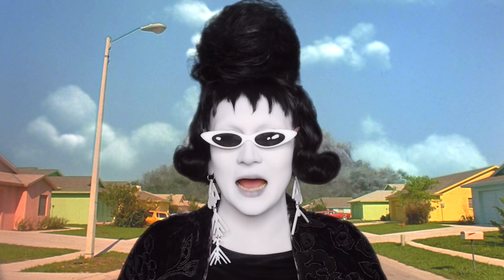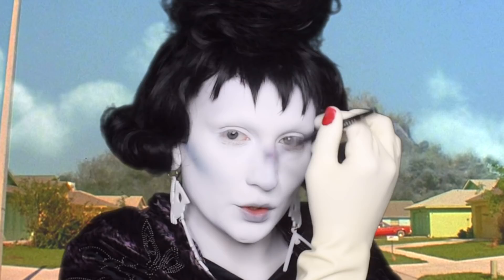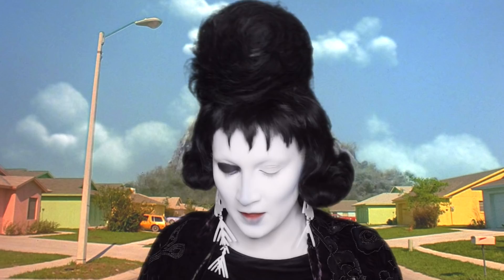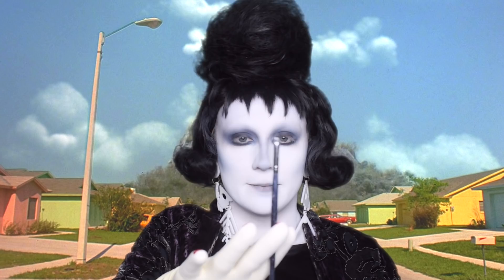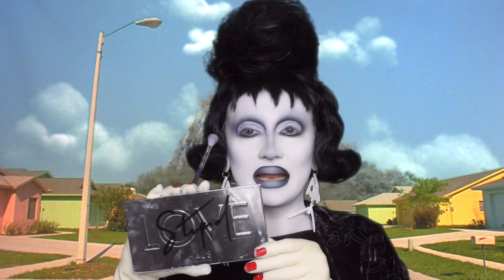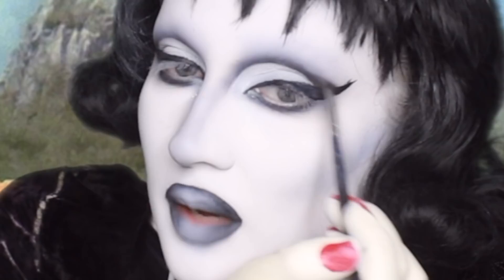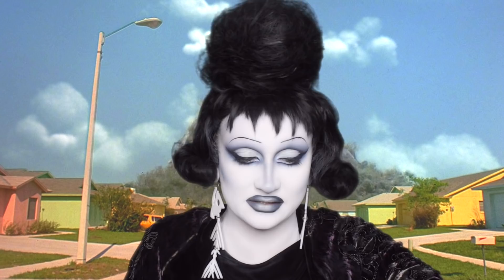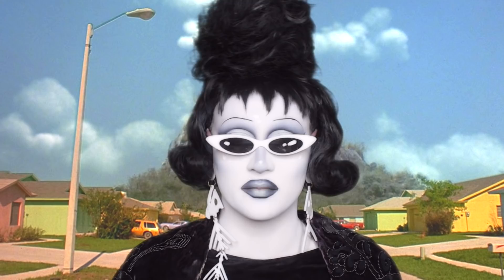Turning myself into a goth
Completely improvised goth makeup tutorial. Welcome goth Birch the empress of darkness yes thats happening.
Referencing the stunning monochrome queen @Liquorice Black

All profits from cameos ordered on Friday 5th and Saturday 6th will be donated to NAACP empowerment on cameo. @junobirch